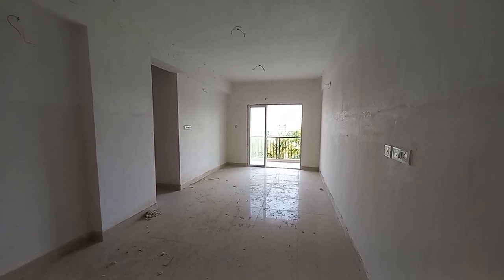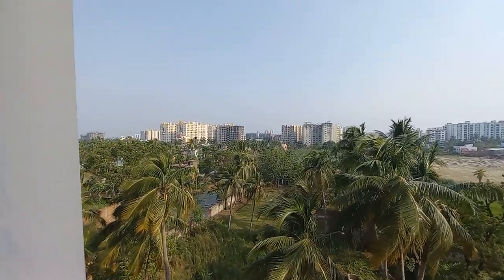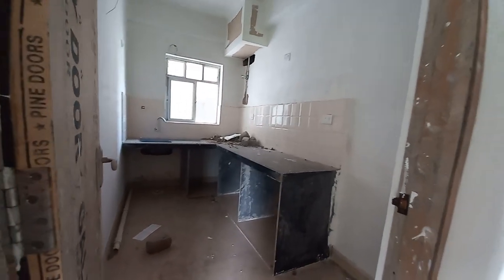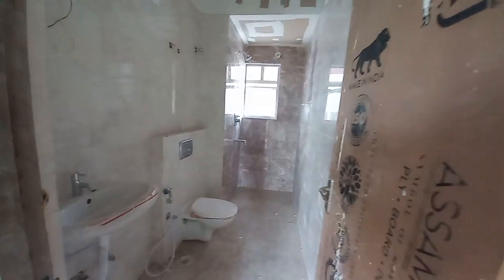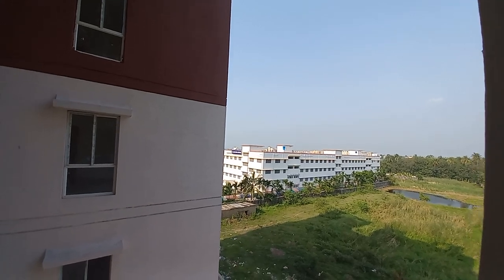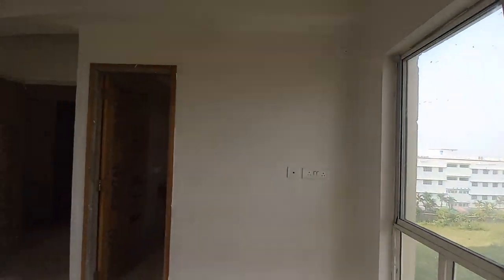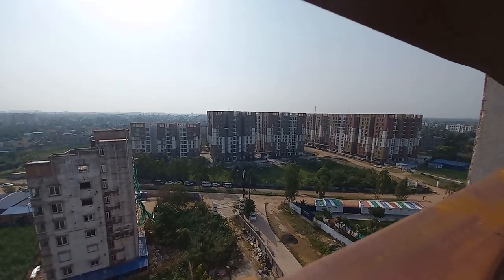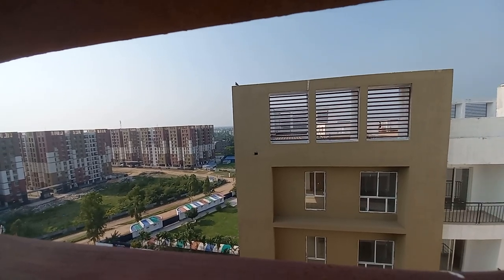Ready 3Bhk Flats In Kolkata near City Centre Newtown 📞 | Rs.79L*onw | Highrise Complex